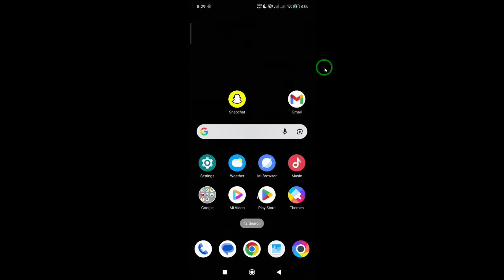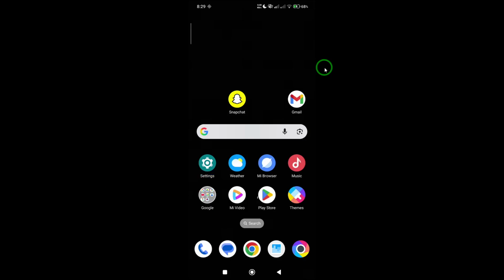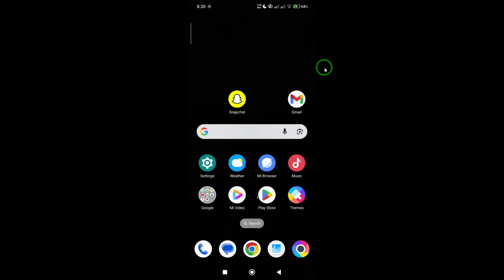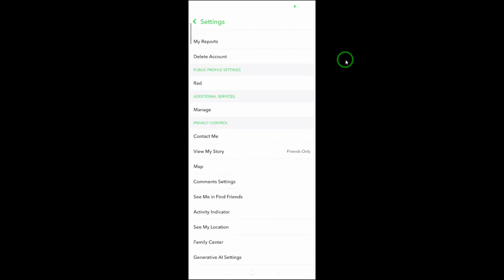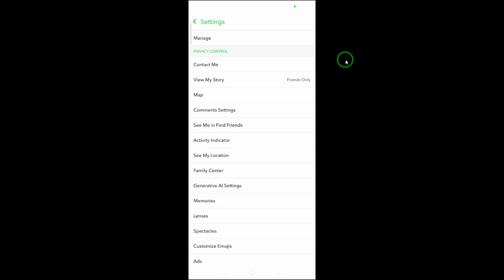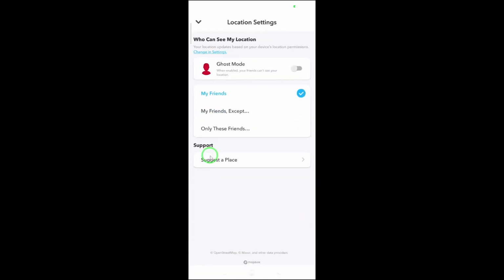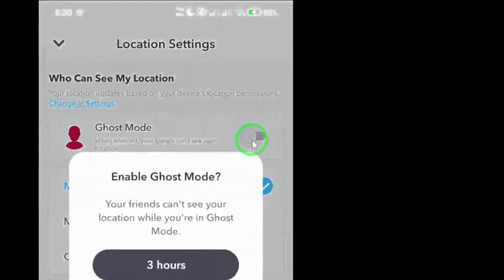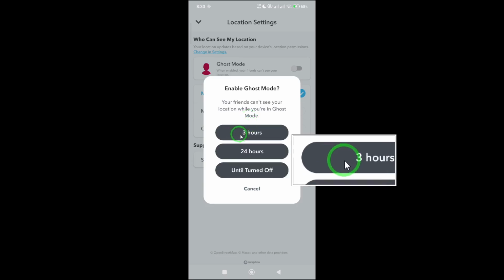How to Enable Ghost Mode for 3 Hours on Snapchat (Updated)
Learn how to enable Ghost Mode for 3 hours on Snapchat (updated method) and control who can see your location in just a few taps. This quick guide walks you through the exact steps to stay private temporarily without turning off location services completely.

1. Open Snapchat and tap your Bitmoji or profile icon in the top left

2. Tap setting icon

3. Scroll down to PRIVACY CONTROL & tap on My location

4. Toggle on Ghost Mode

5. Choose 3 Hours-
Timeline:
00:00 Start
00:12 How to do it
01:05 End